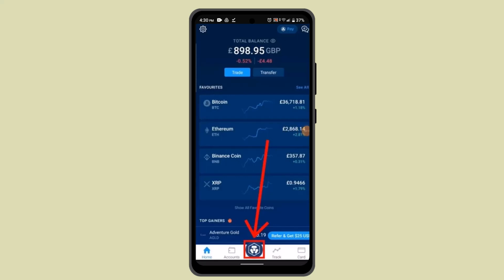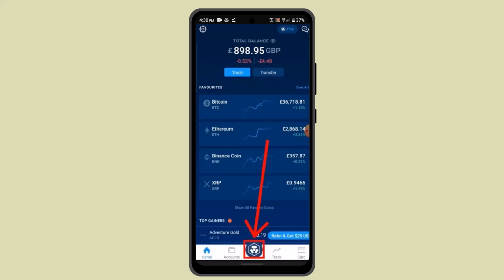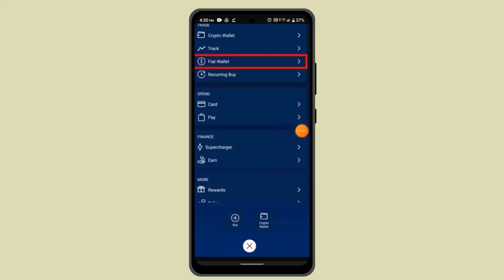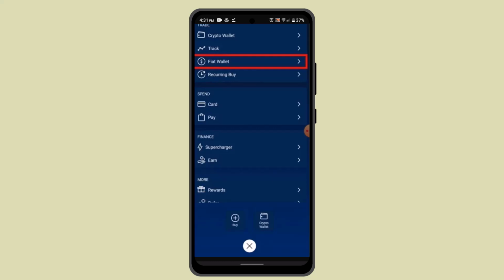How To Withdraw From Crypto.Com To External Wallet !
This Video Is based on How you can Withdraw From Crypto.Com To External Wallet.

Chapters / Timestamps
0:00 Introd
0:15 Withdraw Money From Crypto.Com To External Wallet
1:01 Outro